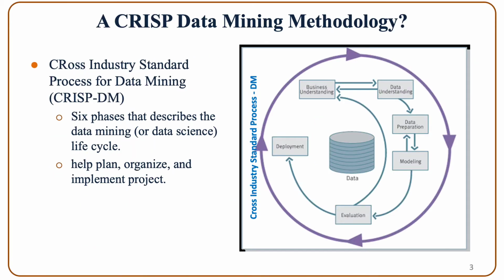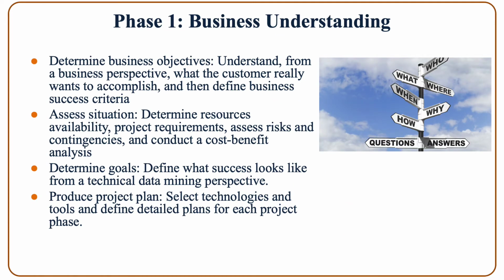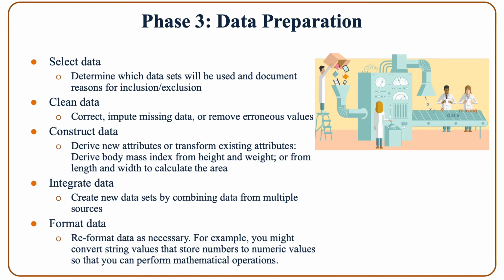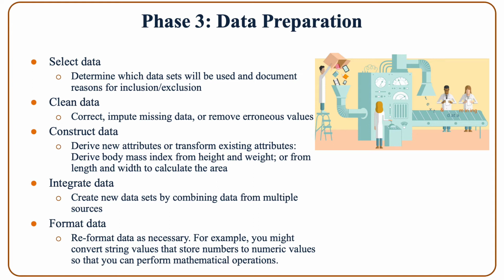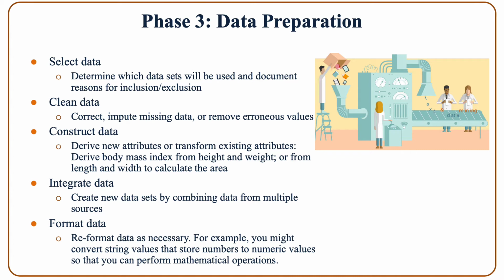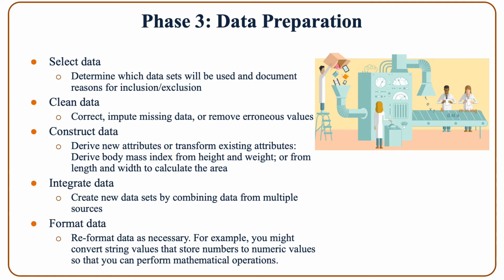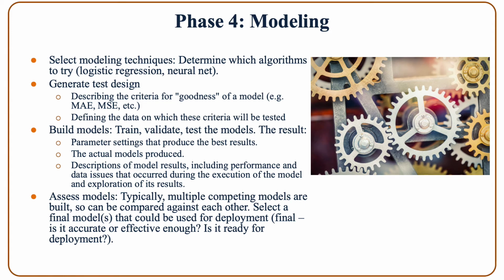Introduction to Data Mining